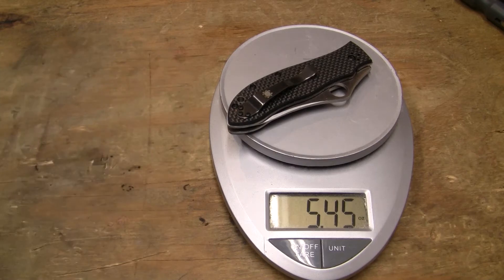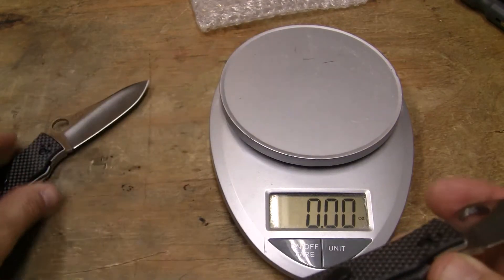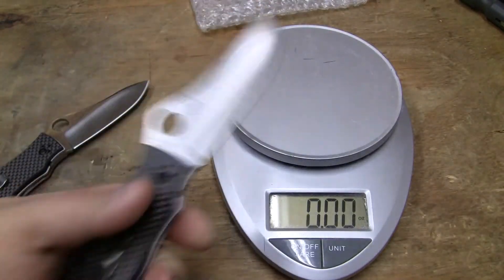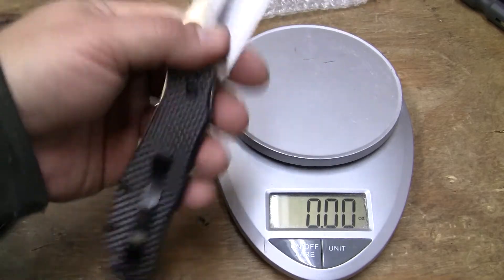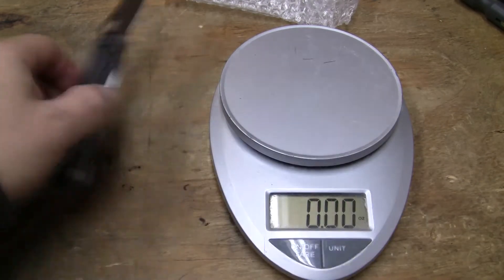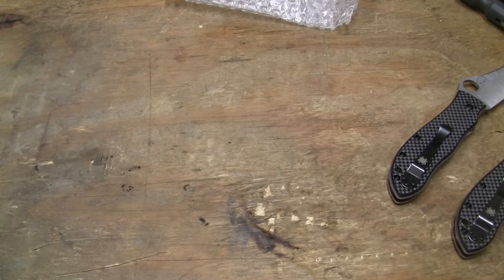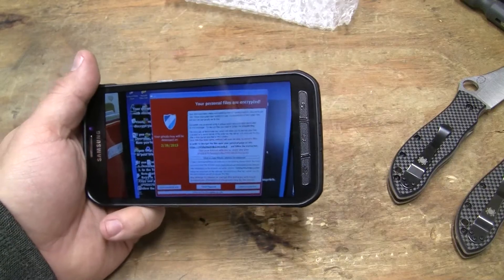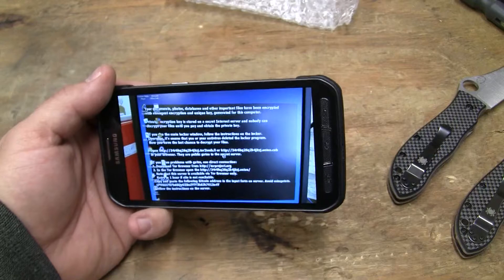Watch out who you try to PWNE!!!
You attack my network again, I will own you!!!